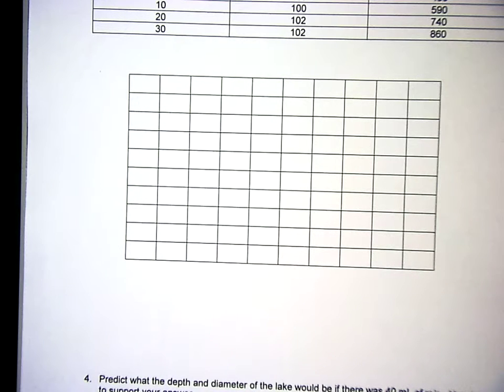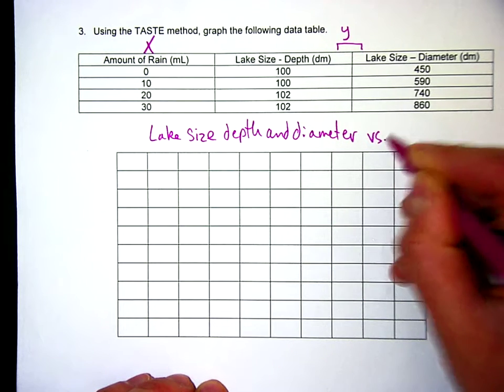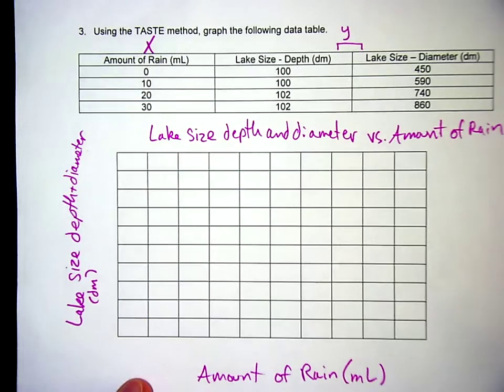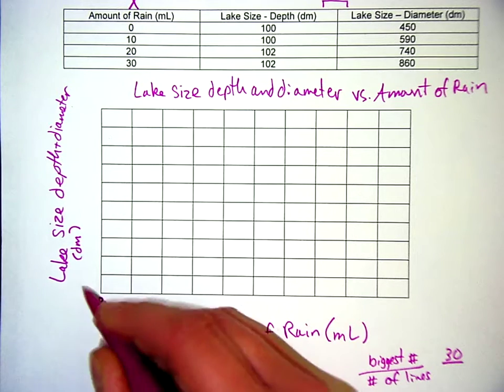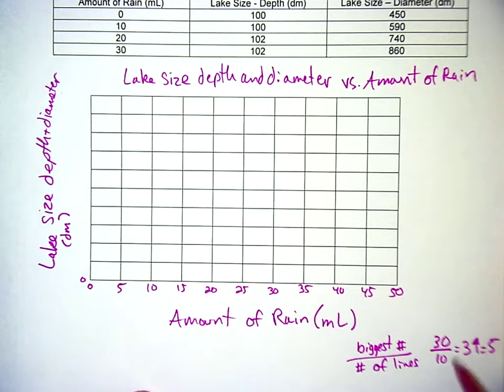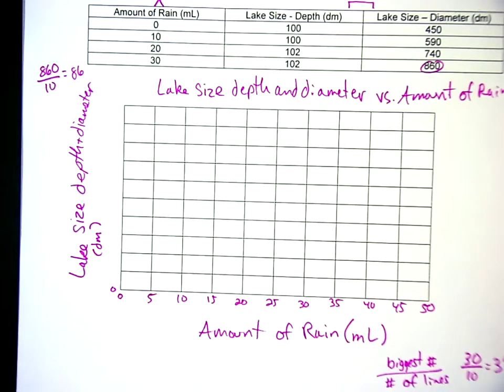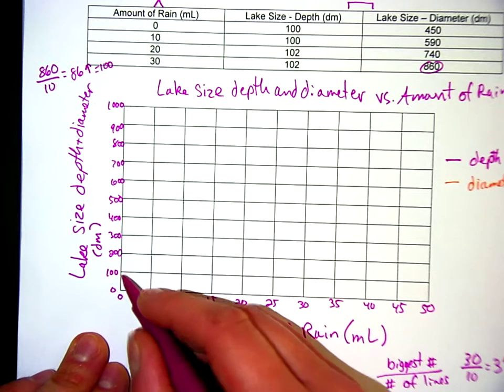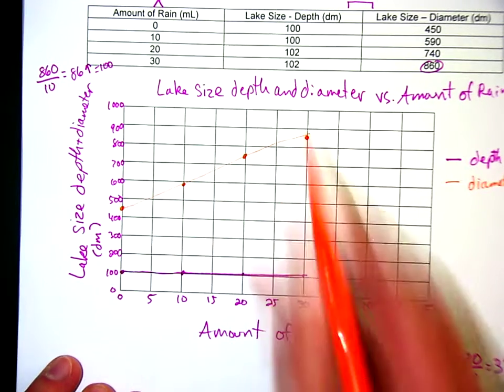Graphing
this lesson goes over how to properly make a line graph, including how to scale the axes correcly